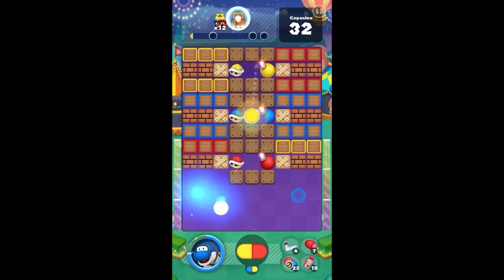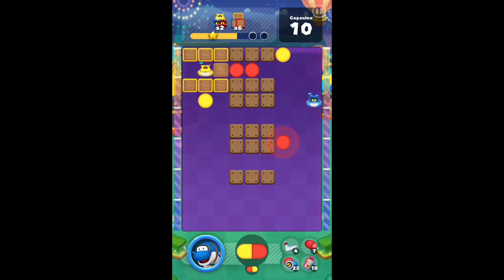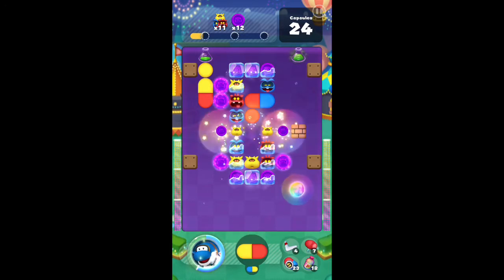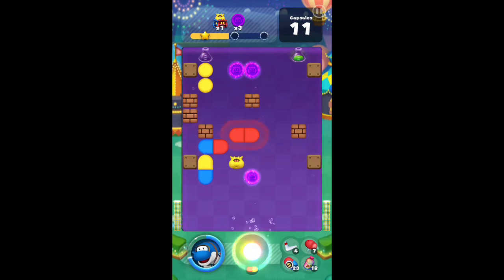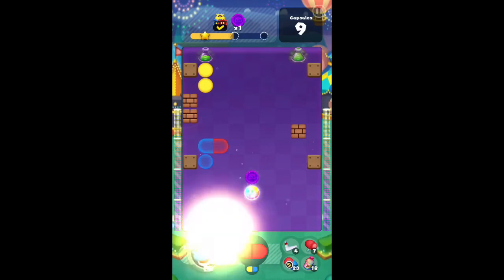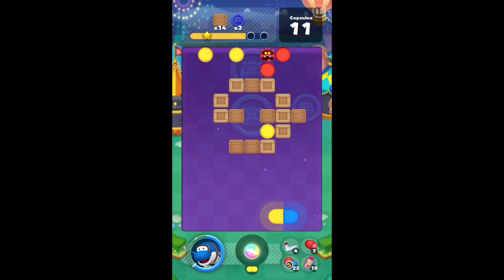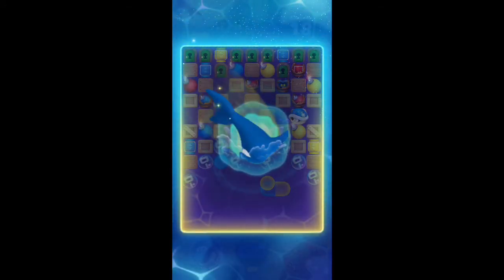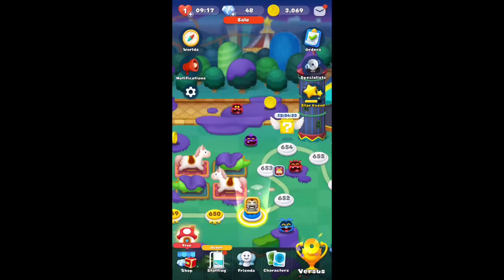Dr. Mario World - Levels 646, 647, 648, 649, and 650 with Dr. Dolphin (3 Stars)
Dr. Dolphin can probably be helpful, just not here!